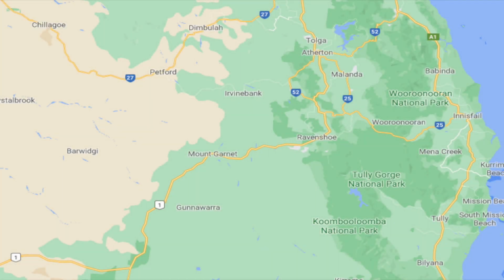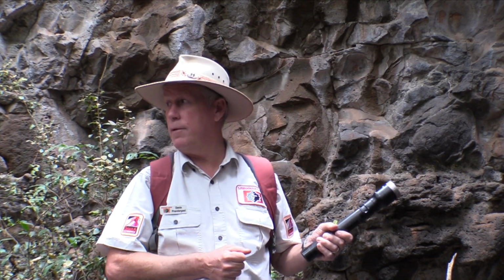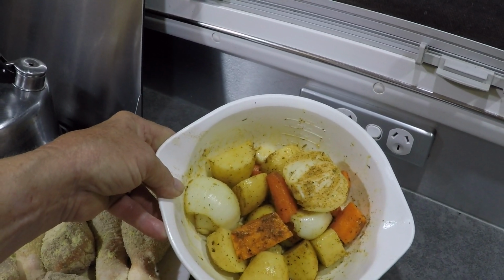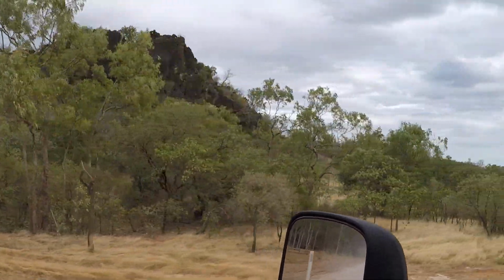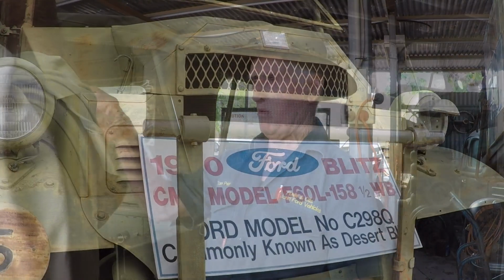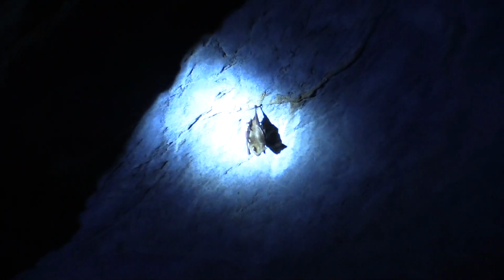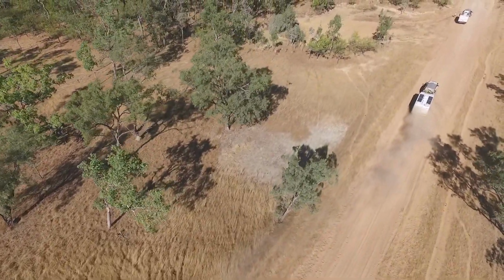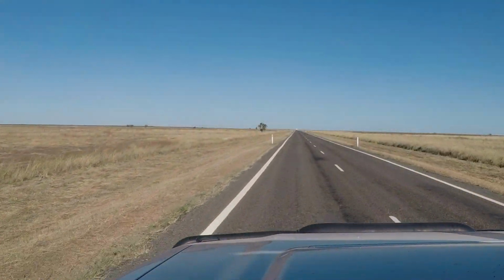Travelling Australia Living The Dream Ep6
Travelling Australia  Ep6 we explore the Undarra Lava Tubes and the  Chillagoe Caves